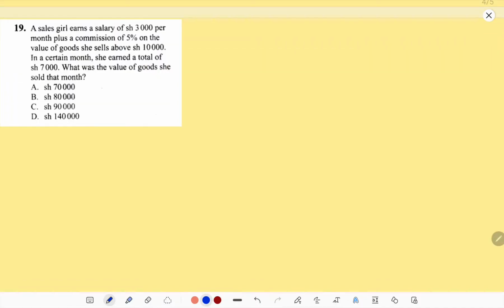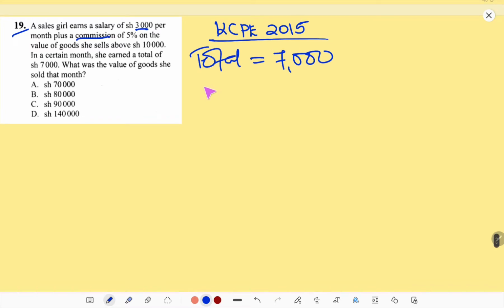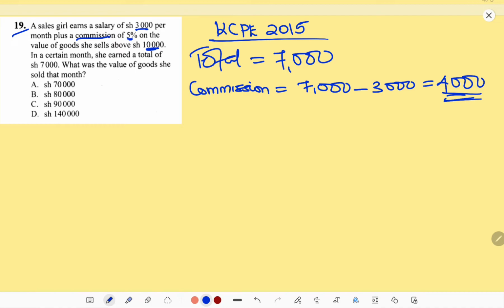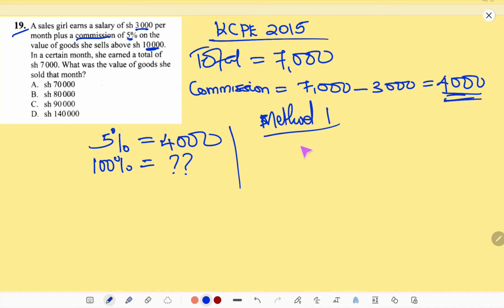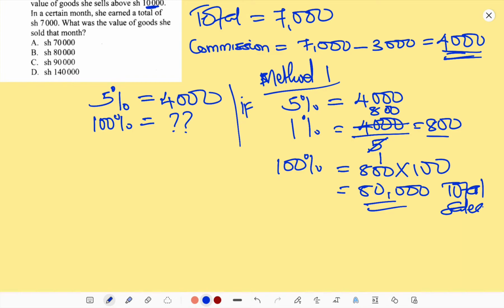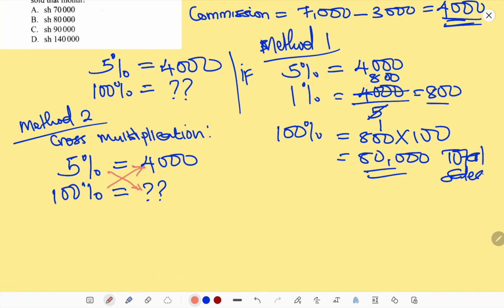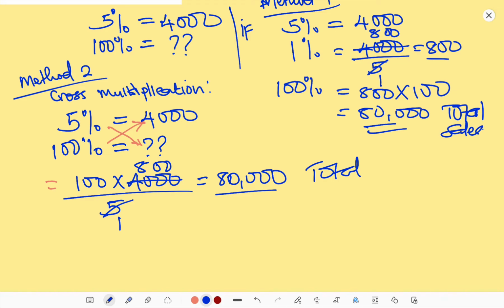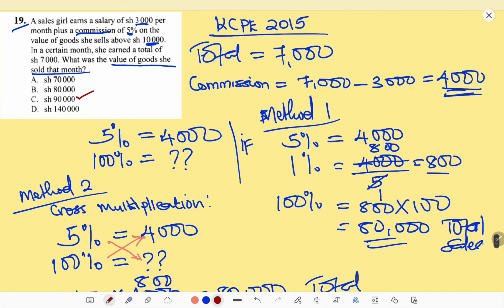kcpe 2015 commission question